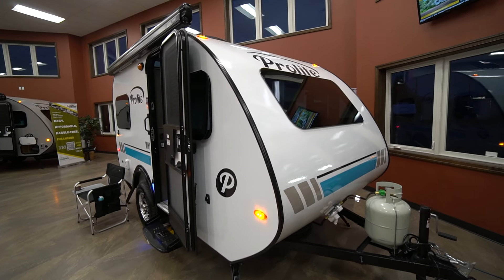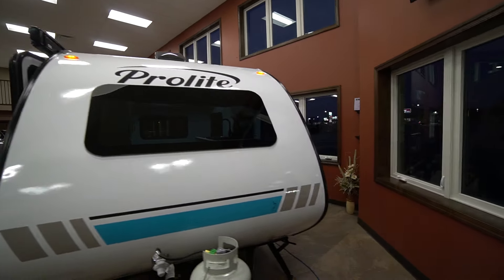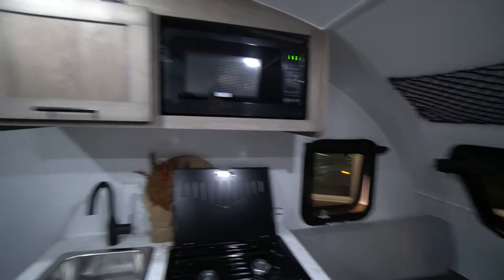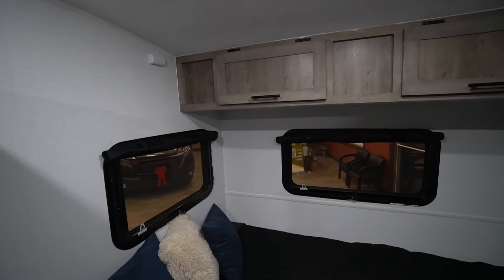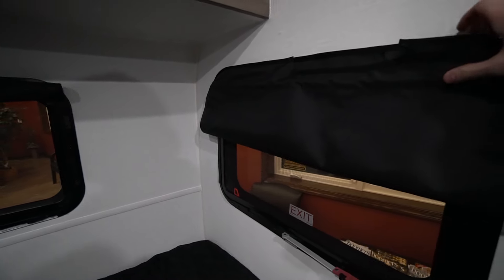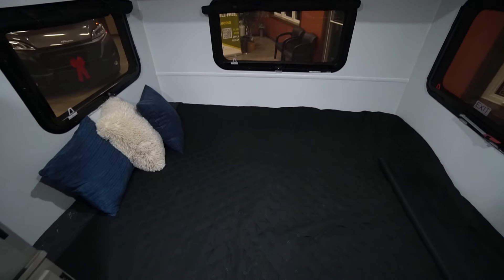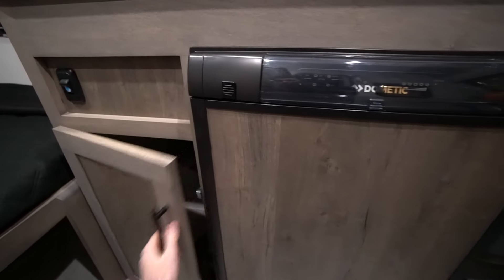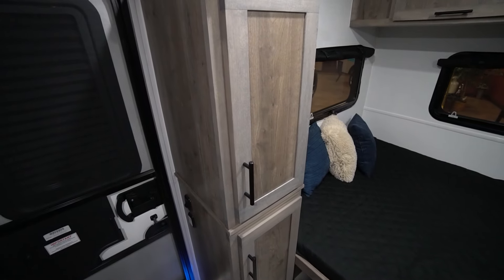2025 Prolite Mini w/hard awning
Generously equipped with 2 folding beds, shelf tables, a propane heater, stove and sink, the Mini is a lightweight, rolling campground for a family! No more worries about finding the perfect spot wither everything: you can wash, cook, sleep and eat all in the safe,  comfortable confines of their trailer. Come check it out!